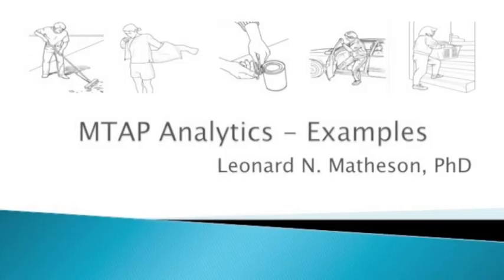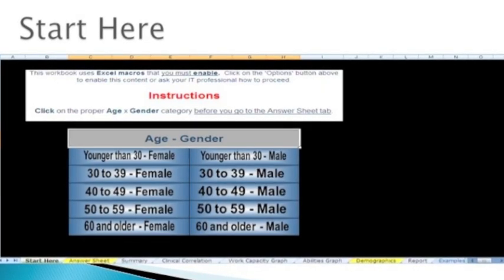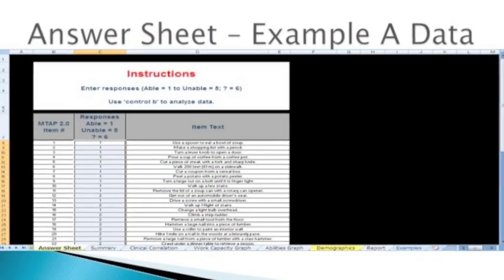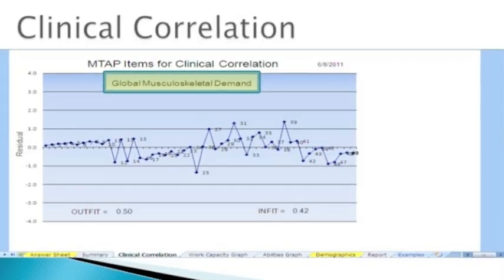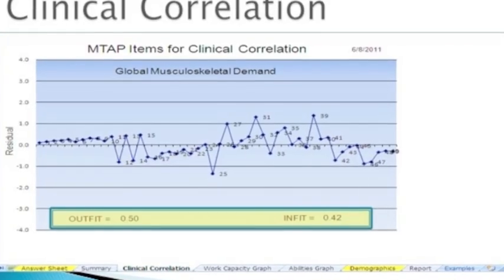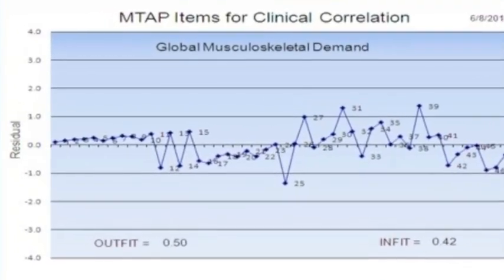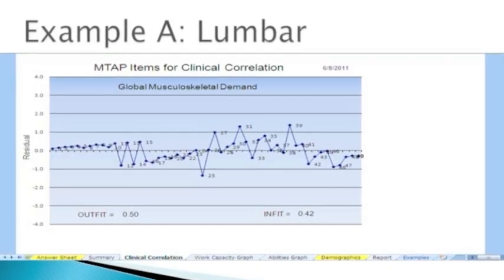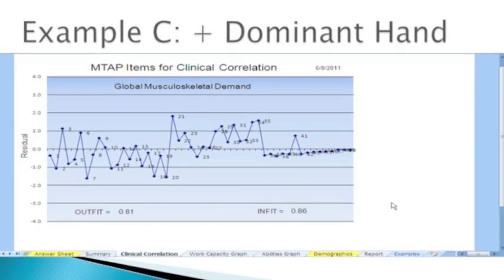MTAP Analytics Examples: Analyzing Complex Injuries & Clinical Correlation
Welcome to this video demonstrating the MTAP analytics macro-enabled Excel workbook! We'll walk through the use of the MTAP Pattern Analytics software with example data to understand how it provides deeper insights into physical abilities, particularly in complex cases.

You'll learn how to get started, including launching the workbook and enabling content if needed. We'll use data from the examples tab, specifically Example A, which represents a 34-year-old female with a lumbar injury, a knee injury, and a dominant hand injury. See how easy it is to copy data for items 1 through 50 from the examples tab and paste it into the answer sheet tab. Then, with a simple command, analyze the data.

The video takes you immediately to the clinical correlation tab. This tab is powerful because it compares the evaluee's responses to expected responses based on a normative database of about 6,000 subjects. The basic idea is that there's an expected pattern of responses given a total score. We'll see how the graph displays the variance from the expected value for each item as a residual score, typically ranging between -2 and +2 in clinical practice.

For simpler cases, these individual item residual scores are summarized by the outfit score (for items at the extremes) and the infit score (for items near the evaluee's ability level).
Crucially, the video demonstrates how increasing the complexity of impairments naturally increases the variability of functional limitations. By looking at how adding a knee injury to a lumbar injury changes the residual score for a specific item (Item 31 goes from slightly over 1.0 to about 2.0), you'll understand the need for clinical correlation. The evaluator must look at items with the greatest residual and ask: given the evaluee's set of impairments, does that individual's response make sense?

When an individual response does not make sense, it needs to be resolved, starting by questioning the evaluee and proceeding to formal testing if necessary. Understanding this process helps to identify inconsistencies and the work disability consequences of specific impairments, which is particularly valuable in forensic contexts.

We'd like to explore these MTAP analytics examples and see how analyzing complex cases and performing clinical correlation can greatly enhance your physical ability assessments.
For additional training, you can contact epicrehab.com.